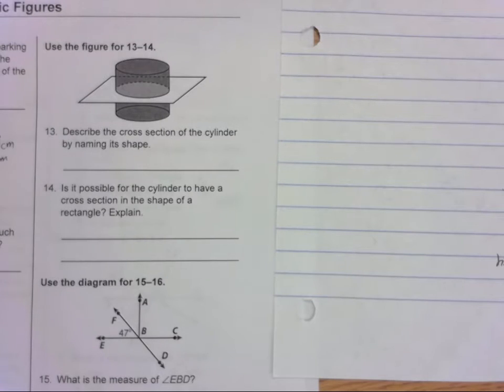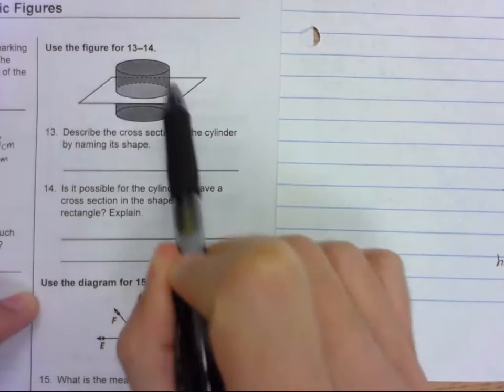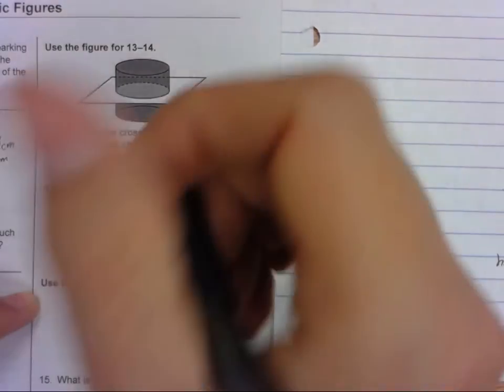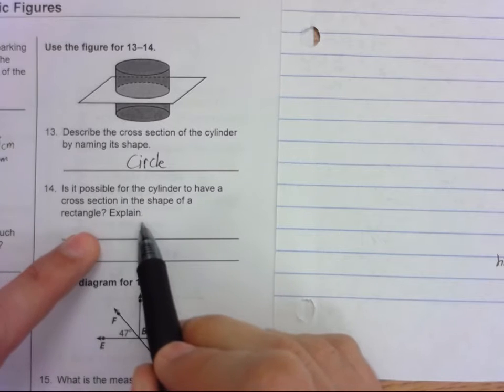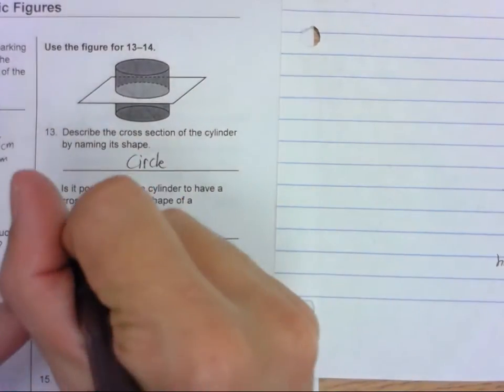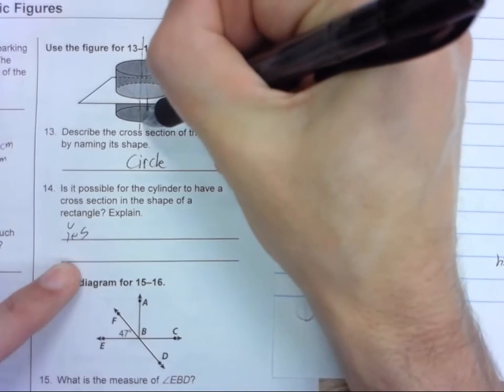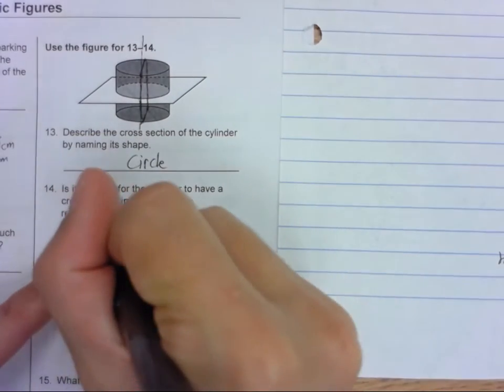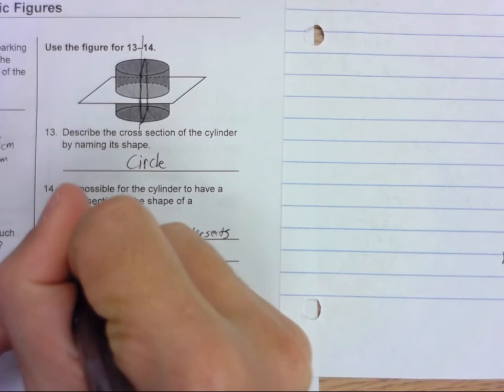7R Module 8 SG (13-14)